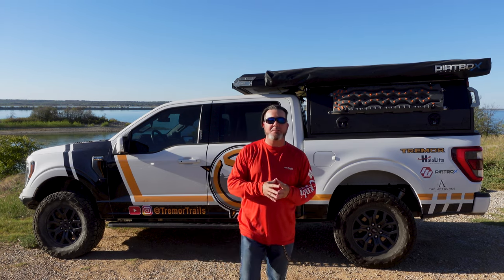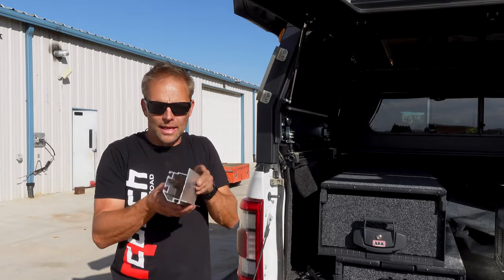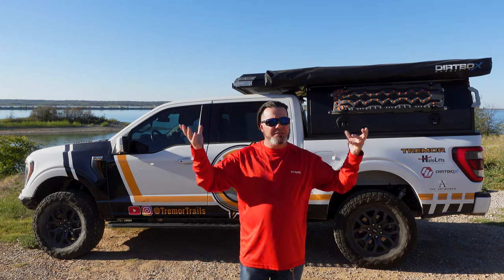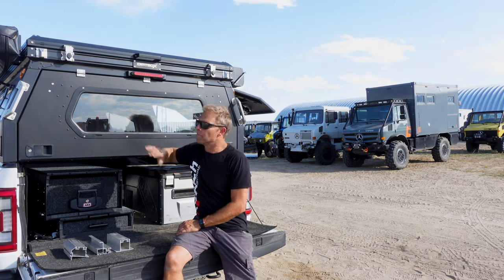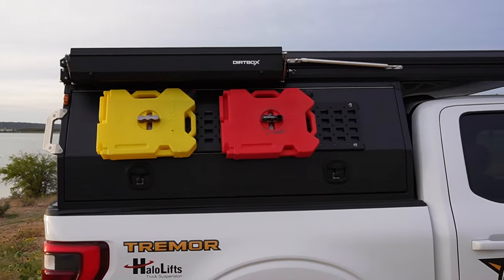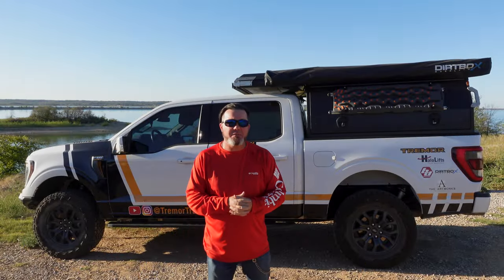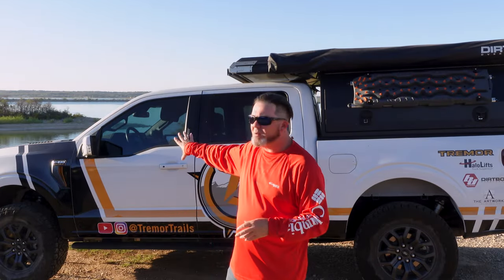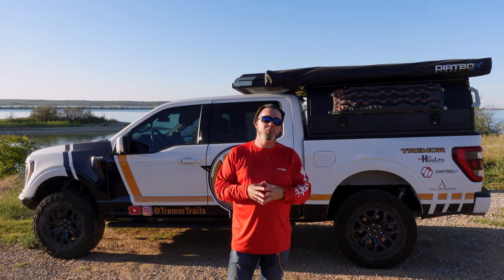Dirtbox Overland, BEST Canopy Truck Camper?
The Dirtbox Overland canopy truck camper is a well thought out camper wedge. Come see why we feel this is the best canopy truck camper on the market. We demonstrate why it rivals Alucab Alu-Cabin , Go Fast Campers, or even the Project M Truck camper.

Chapters:
00:00 Intro
01:37 Who is Dirtbox?
03:44 Tech & T6 Aluminum
05:02 What's it made of?
06:40 Has it been tested?
07:21 Quality? Door strength
08:26 Door locks
09:10 Why go to camper wedge
09:36 3 Non Negotiable Things
11:52 Each vehicle model is custom
12:32 Rear Window Tech and Info
16:00 Always innovating/ Customer Service
16:30 Awning
17:20 Shower
18:25 Ease of Setup
19:19 Mattress
19:59 Size of Sleeping Area
20:27 Roof Design
24:35 Canvas Quality/Rainfly/Windows
25:23 Power Box/Lights/Connection
27:43 Billet Package/Hinges
30:24 Sight lines in mirrors
30:54 Inside bed/Ladder
31:28 Add on's/Expandable
32:17 Honest Thoughts
32:52 How Much?
34:59 Our Relationship
36:19 Discount Code!